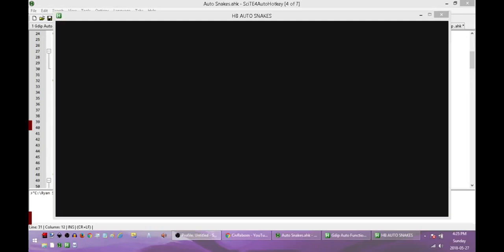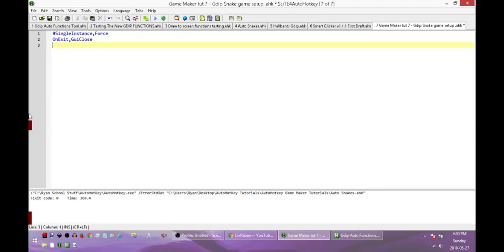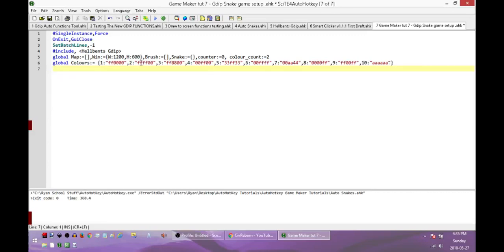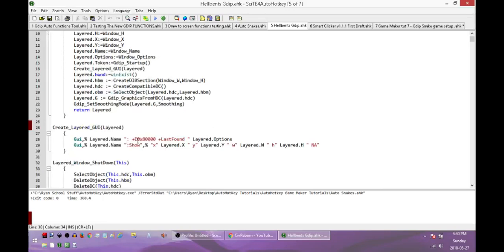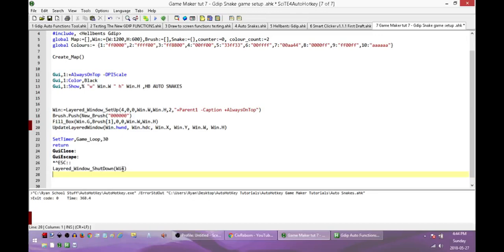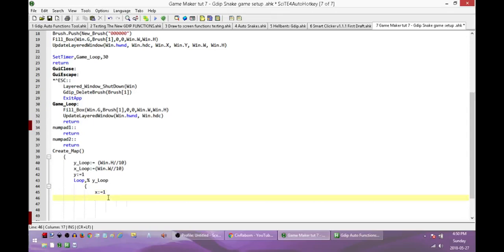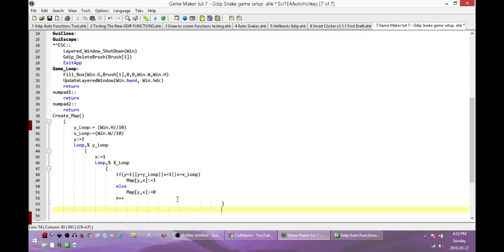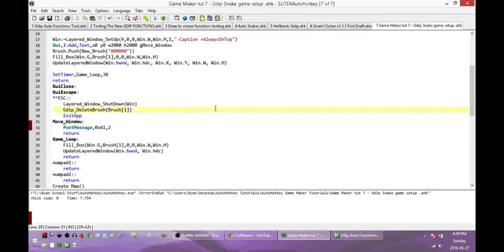AutoHotkey Game Creation Tutorial 7: Making Snake (Sort Of LOL) Using Gdip -(1) Setup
In this video we will be doing all the setup we need to do to get ready to code a snake like program using gdip and classes.

Just paste it into a new script and it is good to go.

just add it to a new script and save it to start using the function.

Here is the link to Alik's channel to see other examples of snake.